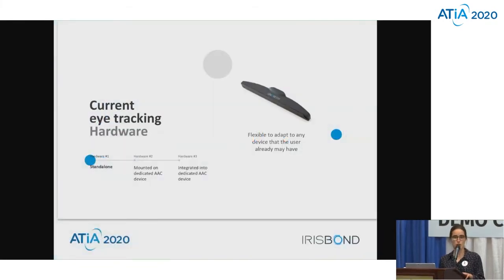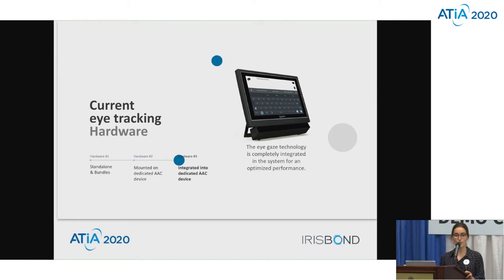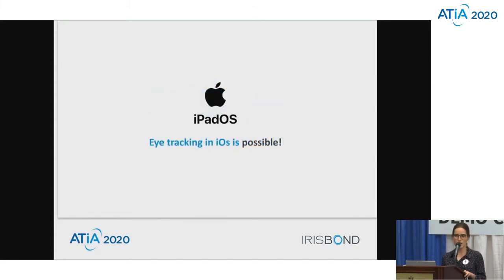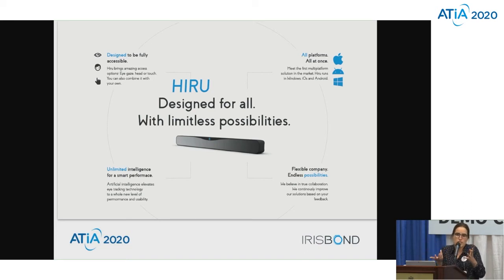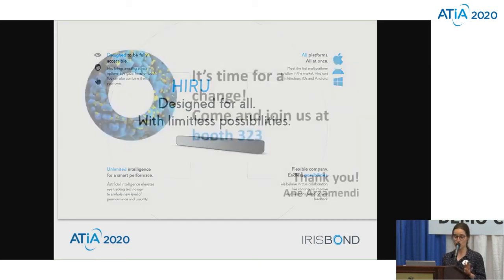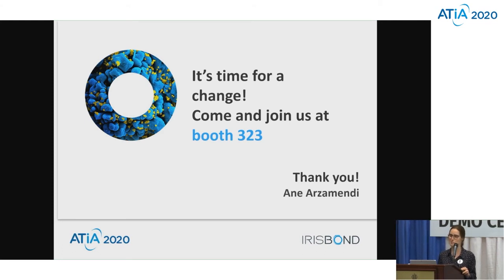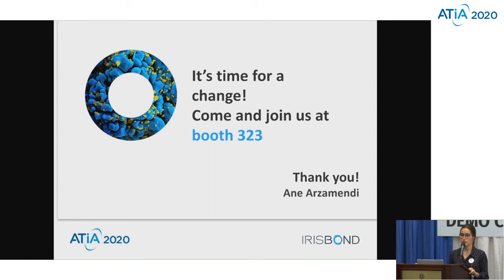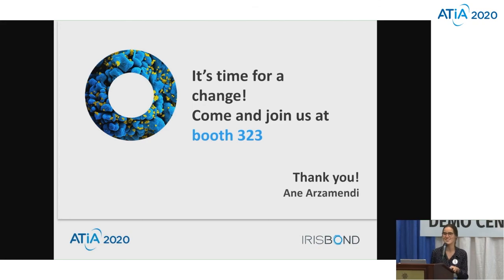Irisbond: the Latest in Eye-Tracking Technology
Discover the latest in eye-tracking technology – and what’s ahead for the future – as Ane Arzamendi, business development manager at Irisbond, demos the company’s newest release.